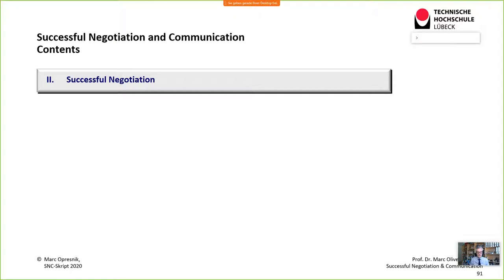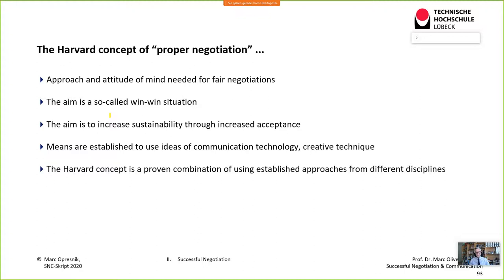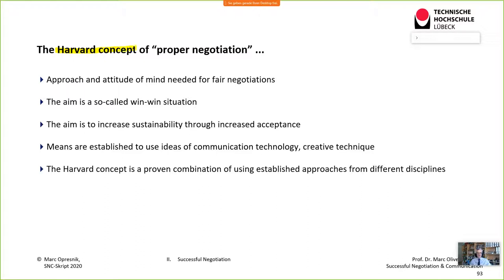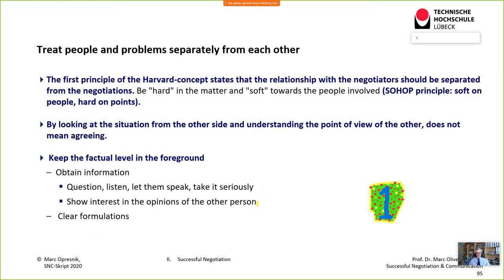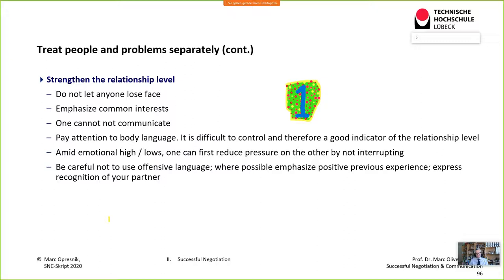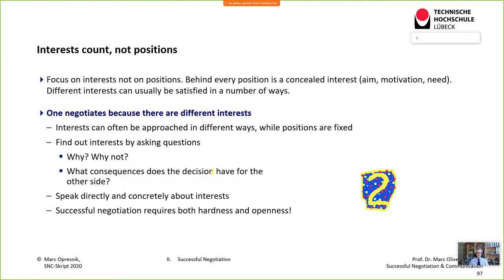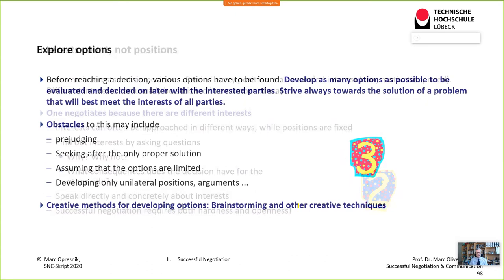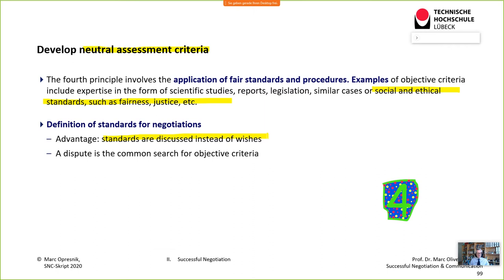Learn the Secrets of Successful Negotiation: Unlocking the Secrets of the Harvard Concept in Unit 5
Live-Sessions / Webinar „Successful Negotiation & Communication” Unit 5:

 II.    Successful Negotiation 1

In order to offer education and learnings to my students in addition to physical lectures at the university, I decided to hold all of my lectures in the form of webinars and live sessions on my Webex site as well.

As a result, this online course teaches the most important basics of negotiation, communication and sales.

Recommended reading:

Contents:
I.    The Basics of Communication
       1. The importance of communication as a success factor
       2. Axioms of communication by Watzlawick
       3. The iceberg model of communication
       4. The four-sided model by Schulz von Thun
       5. Self-esteem
       6. Transaction analysis
       7. The basics of motivation
       8. Feedback and its significance
       9. The basics of successful communication
II.    Successful Negotiation

Any questions? Just comment underneath the video!

I am happy to respond to your comments.

Marc Oliver Opresnik

Author: Prof. Dr. Marc Oliver Opresnik

Prof. Dr. Marc Oliver Opresnik is a Professor of Marketing and Management and Member of the Board of Directors at SGMI Management Institute St. Gallen, a leading international business school. In addition, he is a Professor of Business Administration with focus on Marketing and Management at the Technische Hochschule Lübeck as well as a visiting professor to international universities such as Regent’s University London and East China University of Science and Technology in Shanghai.

He has 10 years of experience working in management and marketing positions for Shell International Petroleum Co. Ltd..

Dr. Opresnik is the author of numerous articles and books, including the international marketing textbook "Marketing - A Relationship Perspective". Along with Kevin Keller and Phil Kotler, the world’s most renowned marketing he is co-author of the German edition of "Marketing Management", the "Bible of Marketing". Dr. Opresnik also is the co-author with Phil Kotler and Gary Armstrong of the Global Edition of “Marketing: An Introduction”, which is one of the world’s most widely used marketing text books.

In addition, he is co-editor and member of the editorial board of several international journals such as “Transnational Marketing Journal”, „International Journal of New Technologies in Science and Engineering“ and “International Journal of Management & Social Sciences”.

With effect from March 2014, he was appointed “Chief Research Officer” at "Kotler Impact Inc.", the internationally operating company of Phil Kotler.

As president of his consulting firm Opresnik Management Consulting he works for numerous institutions, governments and international corporations.

More than ½ million people have benefited professionally and personally from his impulses and experienced him as a coach in seminars on marketing, sales and negotiation and as a speaker at conferences all over the world including locations like St. Gallen, Davos, St. Moritz, Berlin, Houston, Moscow, London, Paris, Dubai and Tokyo.

With his many years of international experience as a coach, keynote speaker and consultant, Marc Opresnik is one of the world’s most renowned marketing, management and negotiation experts.

Prof. Dr. phil. Dipl.-Kfm. Marc Oliver Opresnik
Stellv. Institutsdirektor | Deputy Director
Institut für Entrepreneurship und Business Development | Institute for Entrepreneurship and Business Development

Technische Hochschule Lübeck
Körperschaft des öffentlichen Rechts | Public Corporation
Mönkhofer Weg 239
Dienstgebäude 25, Raum 25-0.06 | Office building 25, Room 25-0.06
D-23562 Lübeck
GERMANY